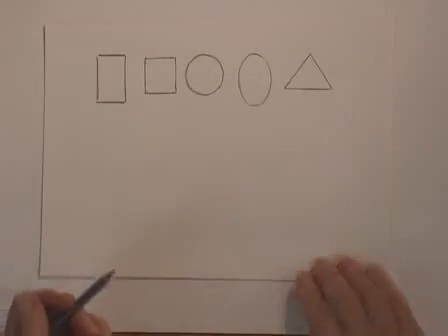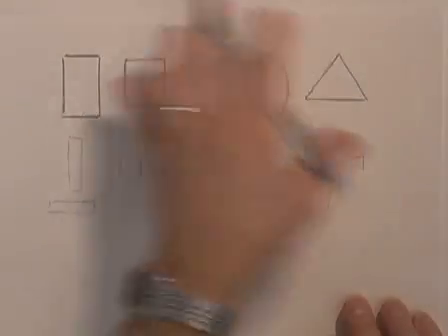Watercolor Drawing - How To Draw Using Basic Shapes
Before you even pick up a brush you need to get the watercolor drawing stage right. This tutorial looks at how you can exploit basic shapes to make your initial drawing easier and more convincing.  We go on to paint the horse example in alter lesson.